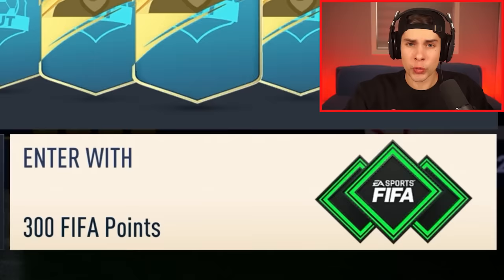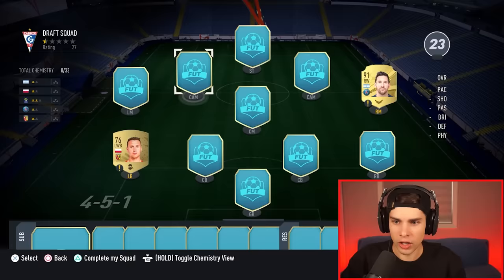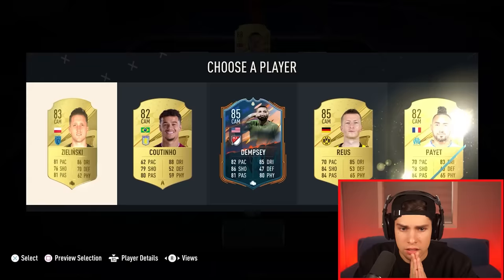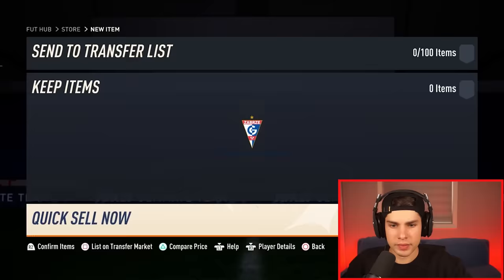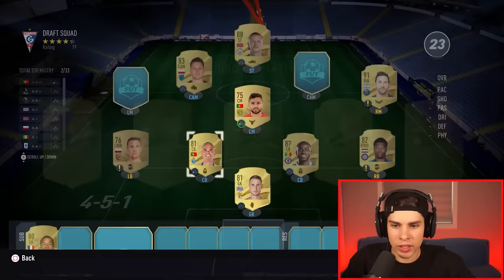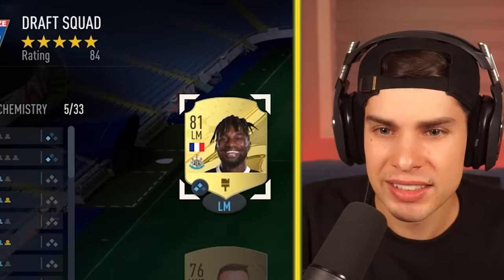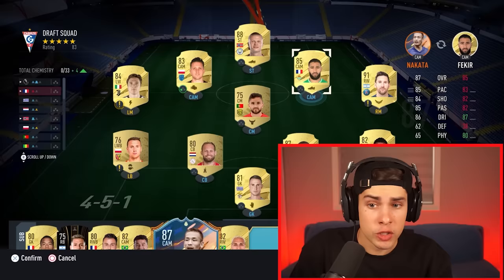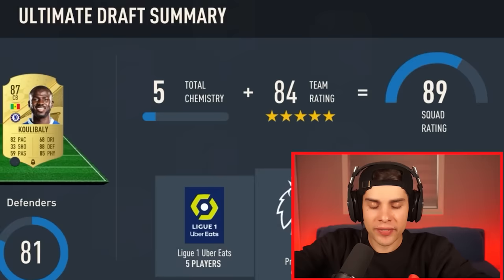0 Chemistry Draft!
Will I ever figure out how chemistry in FIFA 23 works?